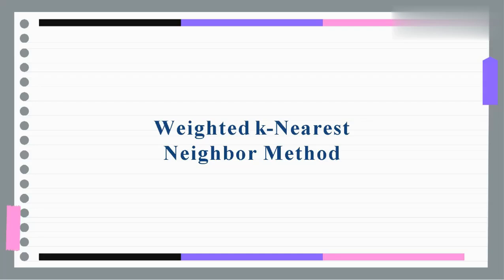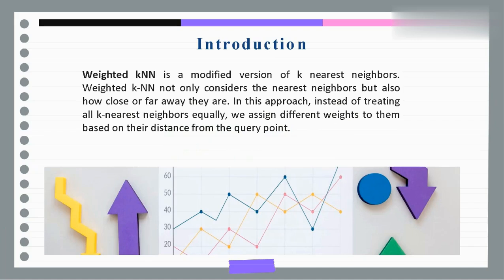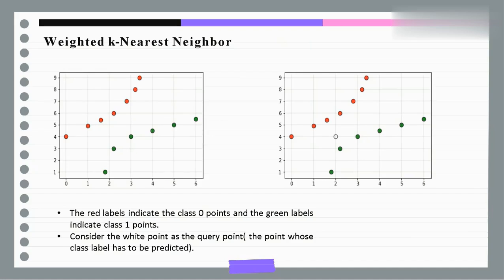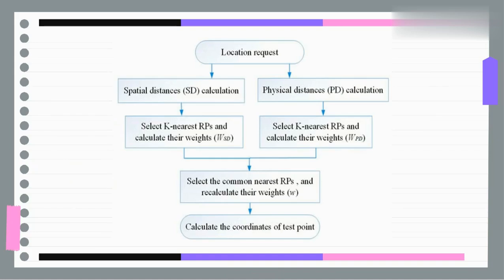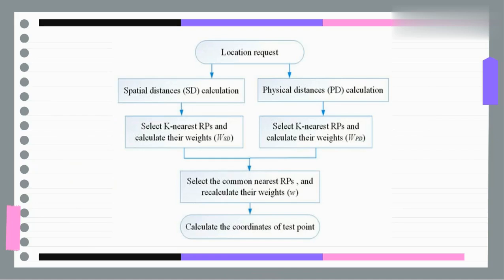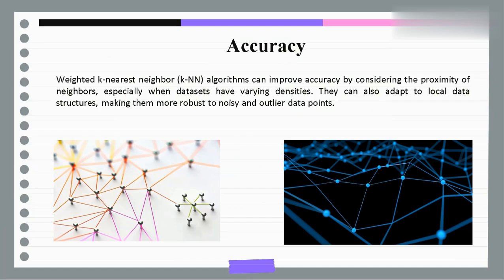Weighted K Nearest Neighbor Method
This reel was created by Priya Soni   for mentorness Internship."